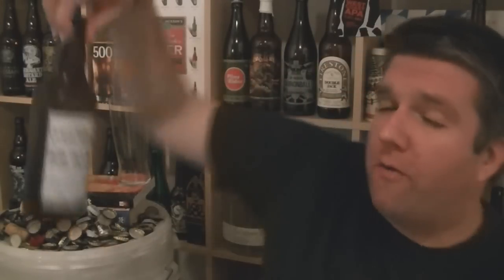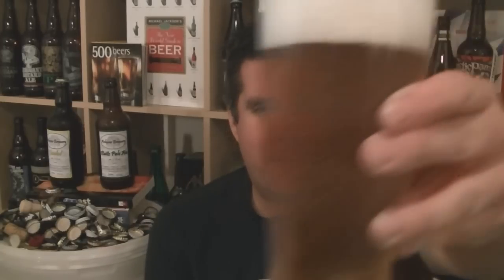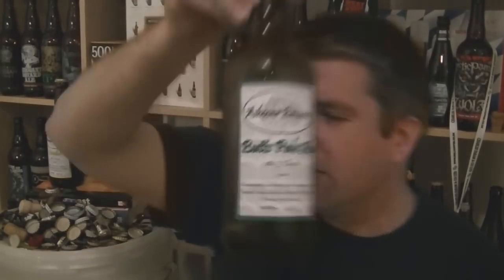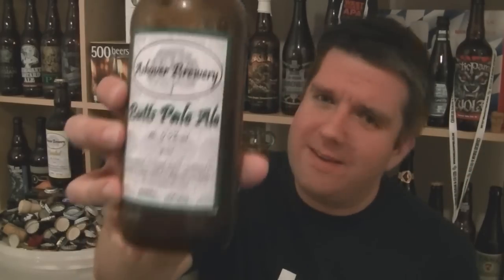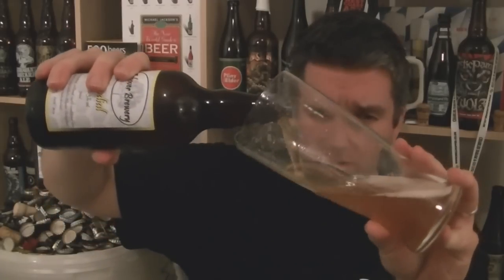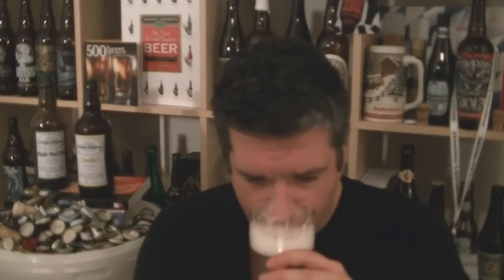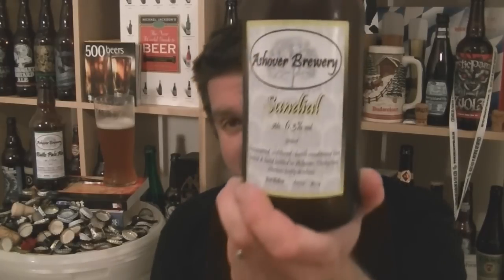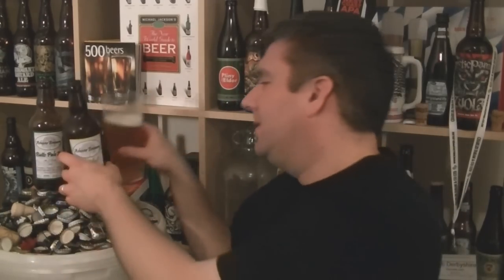Ashover Brewery Double Bill - Butts Pale and Sundail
Thanks for joining me for another video beer review. This time I'll be drinking two bottles of Beer from Ashover Brewery in Derbyshire Butts Pale and Sundail, an American style pale or IPA.